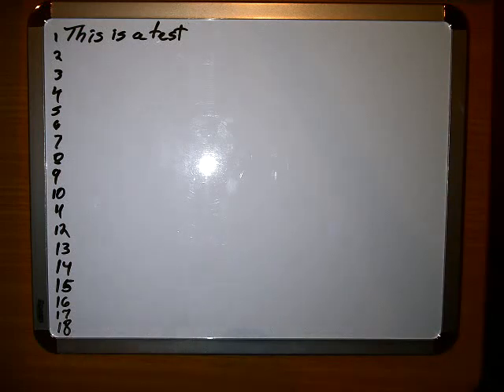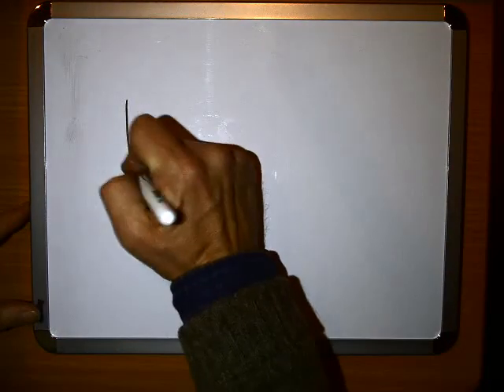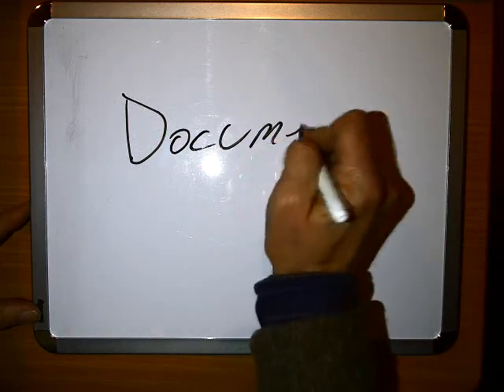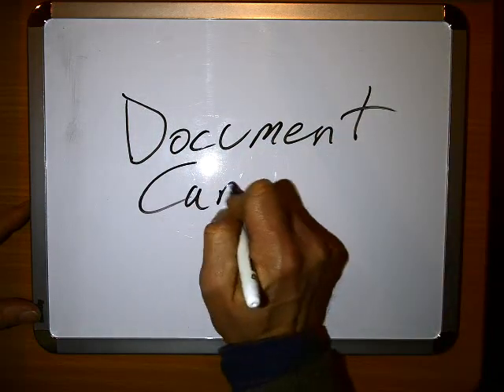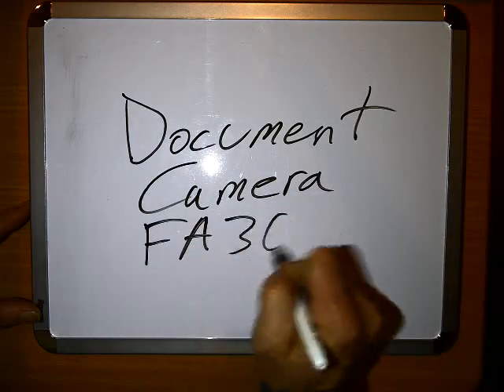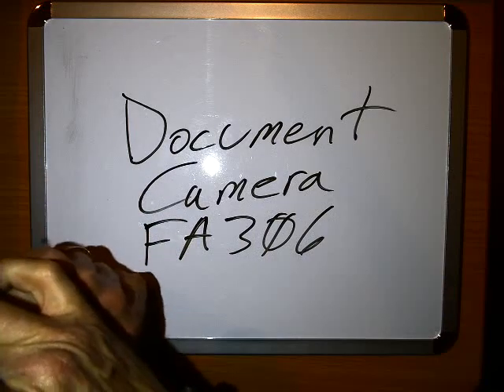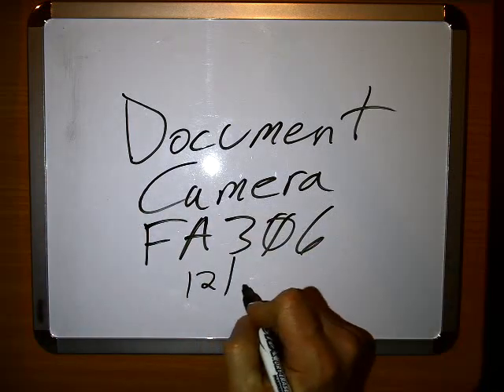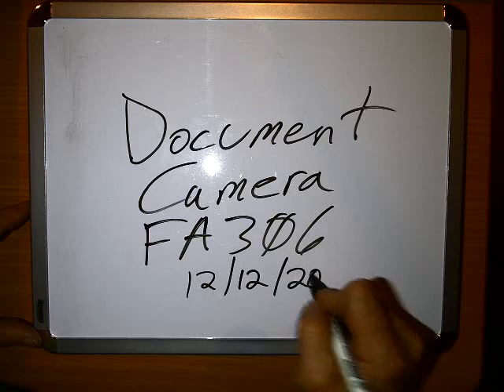Document Camera video capture FA306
This is the footage captured by the document camera itself. Audio captured by built in microphone.